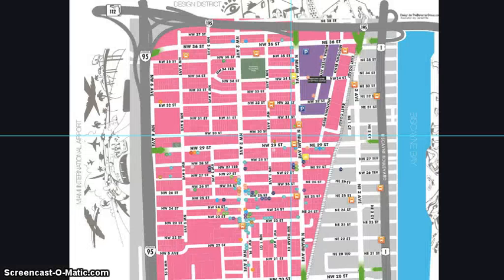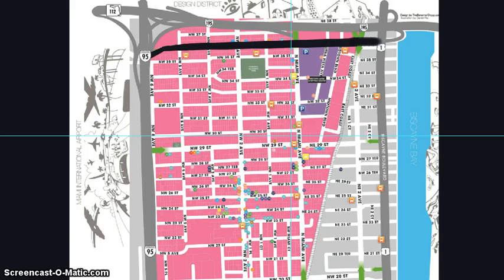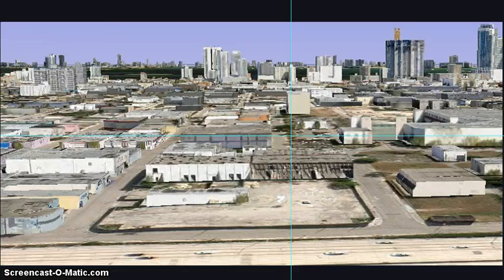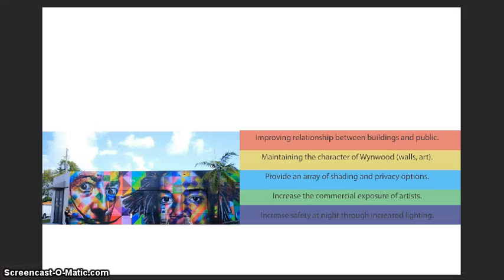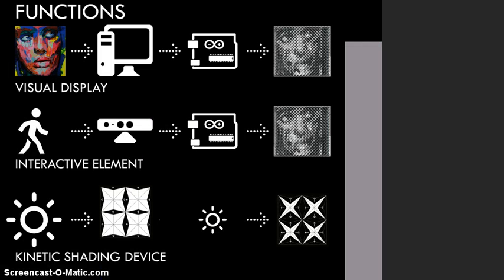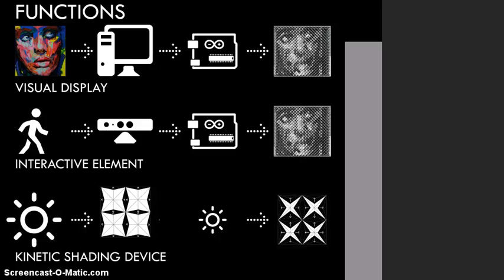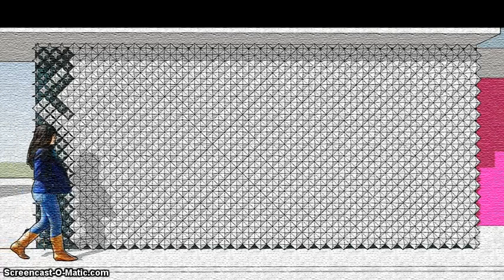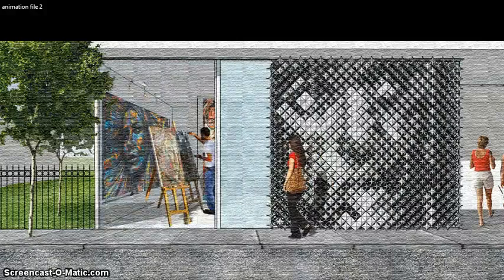FULL FINAL VIDEO